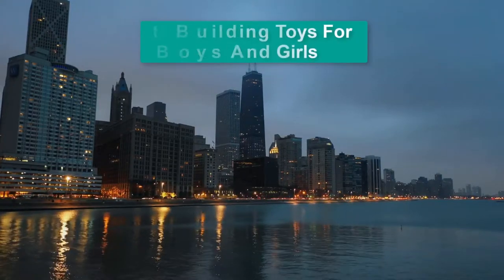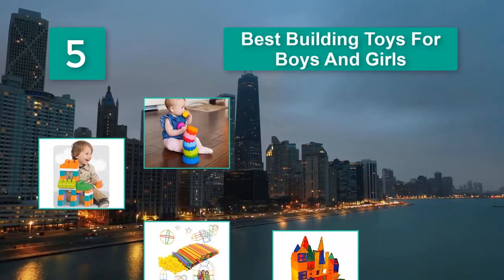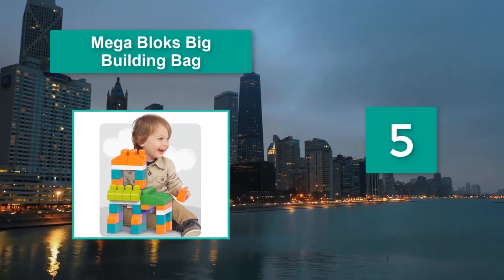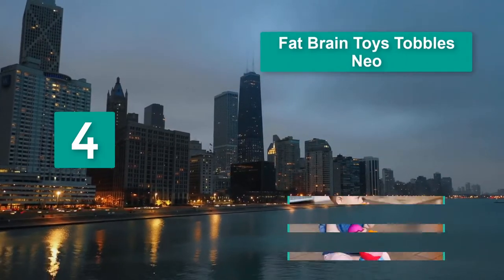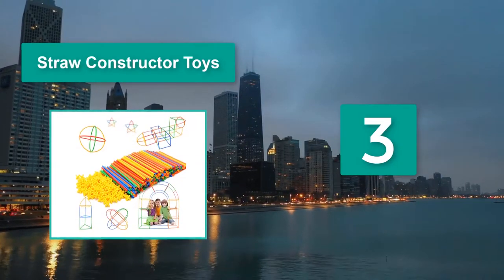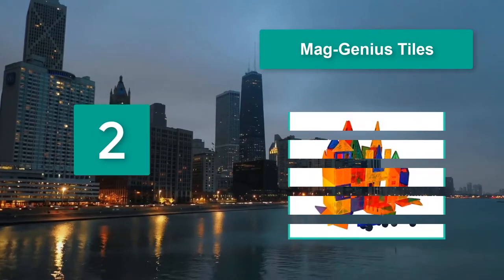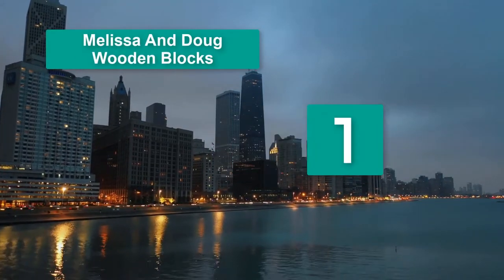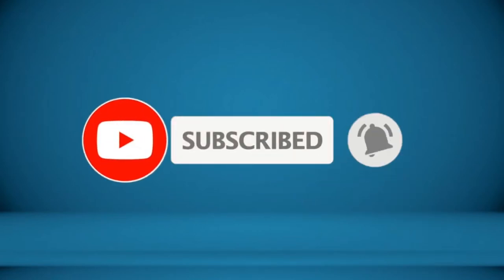▶️Building Toys: Top 5 Best Building Toys For Toddlers in 2021 - [ Buying Guide ]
✅To save you both time and money, we’ve narrowed down to some of the Best Building Toys For Toddlers brands and models.

From early childhood right through adulthood, children generally love building toys that spark their imagination and bring out the best of their creativity. Building and construction toys are super fun and challenge the children’s thinking, boosts motor skills, allows solo and collaborative fun.

There are hundreds if not thousands of building toys in the market and picking the right one can be a hassle. However, some of the things you’ll need to check out before you purchase include durability recognized brands that offer you high-quality sets that deliver and safe toys are wont harm to the little one. Here is our list of the Best Building Toys for Kids you’ll find in the market.
➥1. Mega Bloks Big Building Bag

➥2. Fat Brain Toys Tobbles Neo

➥3. Straw Constructor STEM Building Toys 300 pcs-Colorful Interlocking Plastic Enginnering Toys

➥4. Mag-Genius Award Winning building Tiles Clear Colors

➥5. Melissa & Doug 100-Piece Wood Blocks Set

To save you the hassle, we took the initiative to thoroughly research and compile to you this review of the best of Building Toys For Toddlers the market has in store for you at this point in time.

So It's a Perfect Time for buying your first Building Toys For Toddlers now.